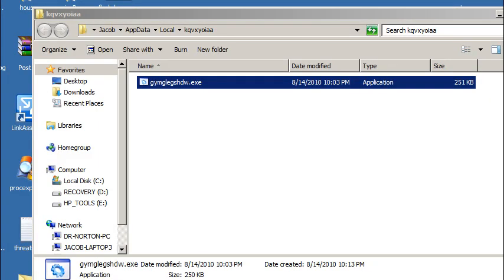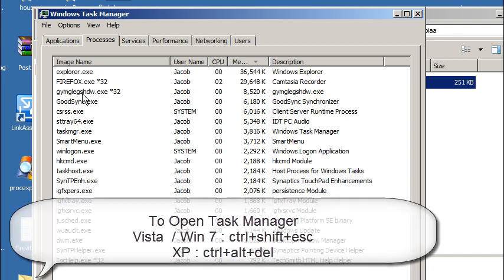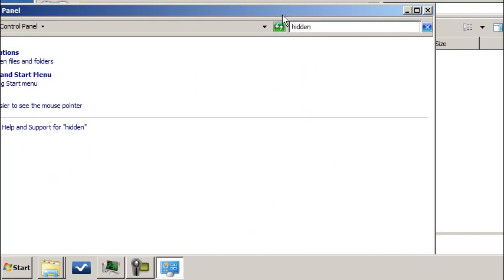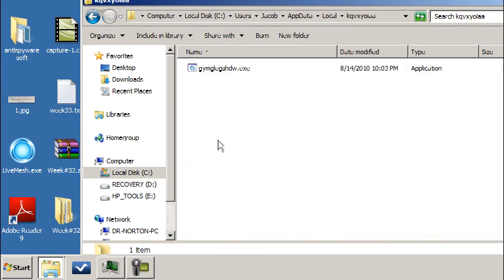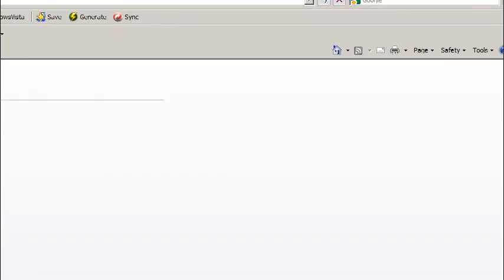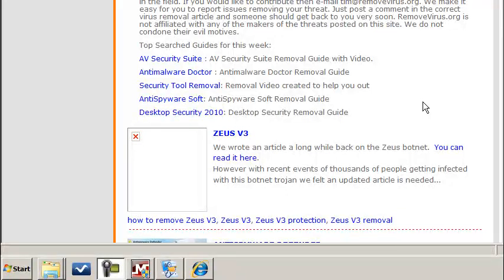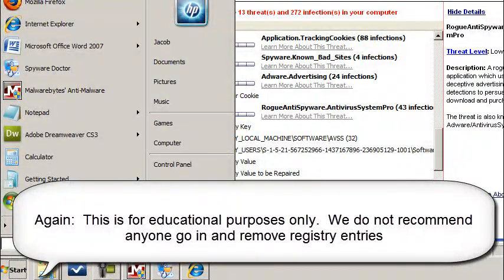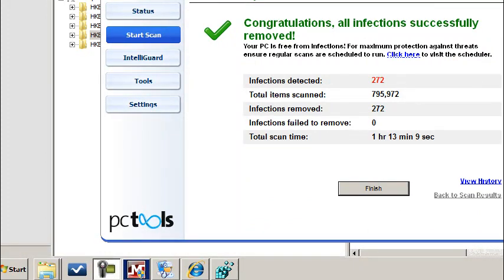Security Suite Removal Video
Remove Security Suite | By RemoveVirus.org